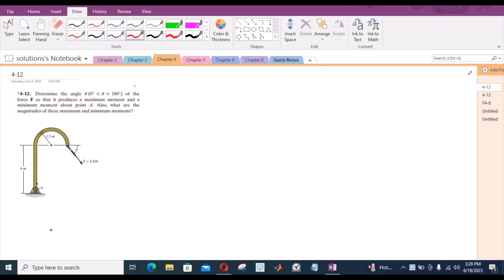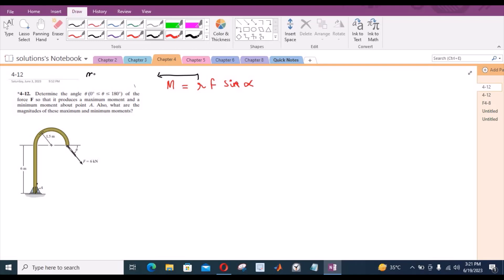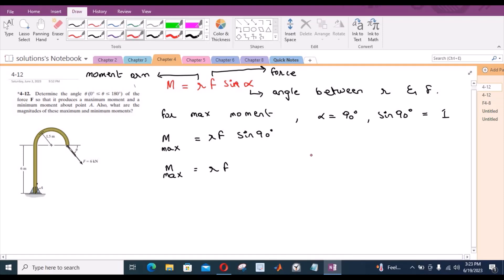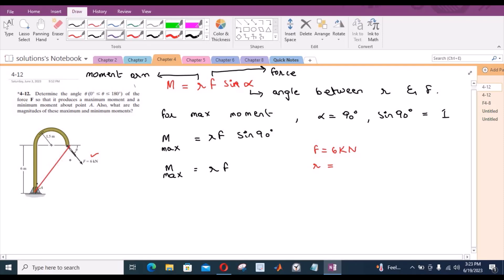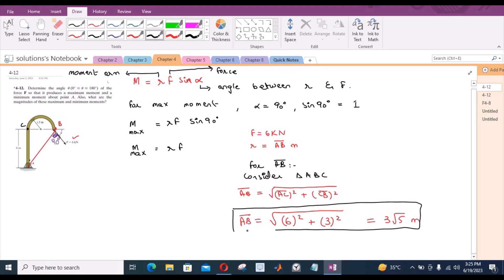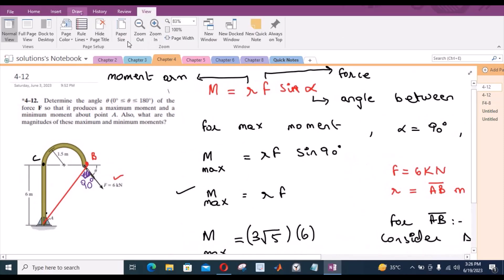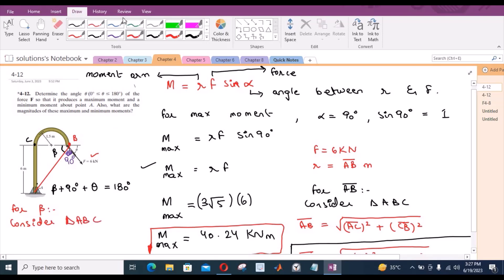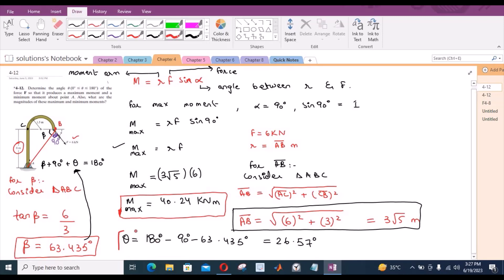4-12 hibbeler statics chapter 4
4-12 hibbeler statics chapter 4 | hibbeler statics | hibbeler

"Determine the angle θ lies between 0 and 180 degrees of the force F so that it produces a maximum moment and a minimum moment about point A. Also, what are the magnitudes of these maximum and minimum moments? "